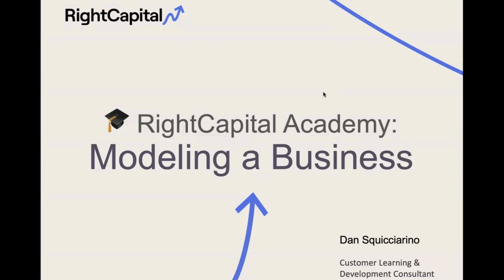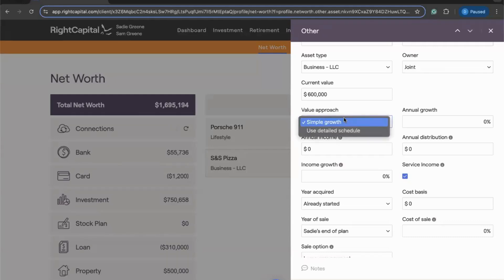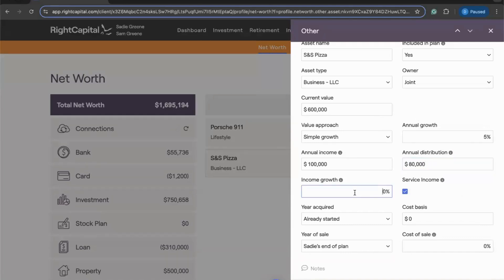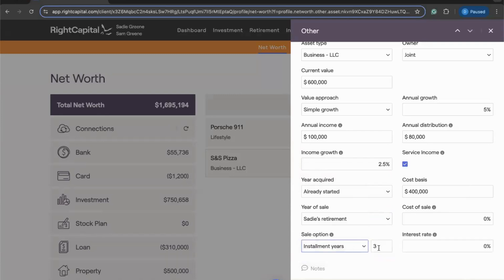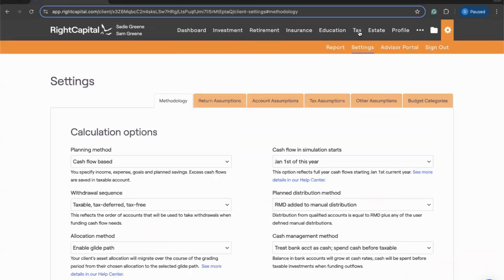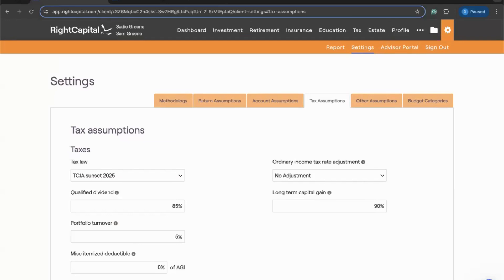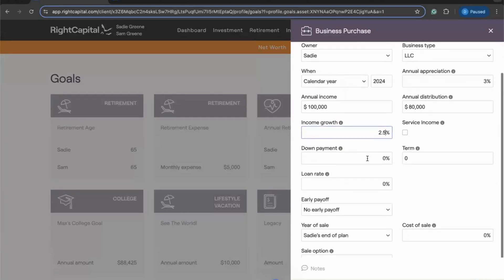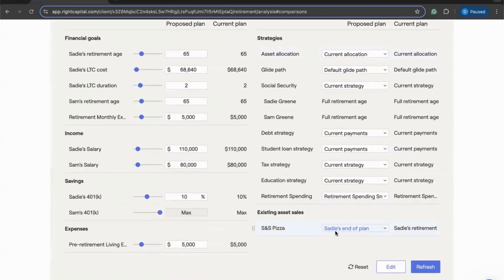Modeling a Business | 🎓 RightCapital Academy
Join us for an in-depth webinar tailored to guide you through the intricacies of business modeling within RightCapital. During this session, we will be exploring a case study that covers:

• Reviewing data entry for our various business types
• Capturing accurate business income and its taxation
• Creating and comparing business proposals

[Originally presented 11/1/24, edited for time and clarity]

📊 About RightCapital

RightCapital's mission is to create Right Plans for Real People™. RightCapital is used by thousands of financial advisors to grow their practices and set their clients on the path to financial success. Founded in 2015, RightCapital is the fastest-growing financial planning software with the highest advisor satisfaction*.